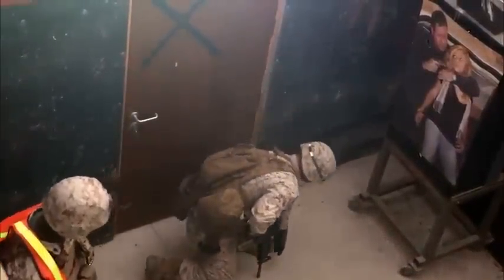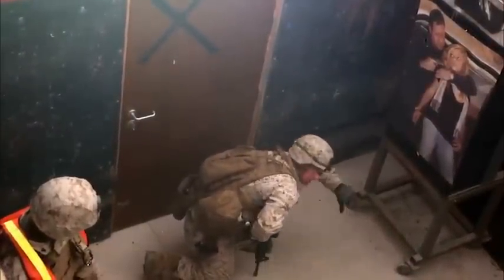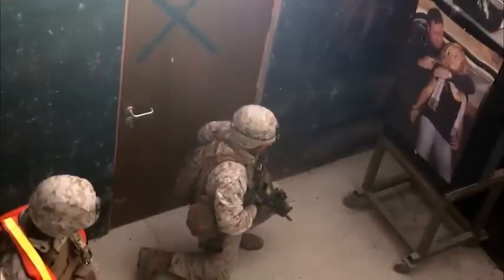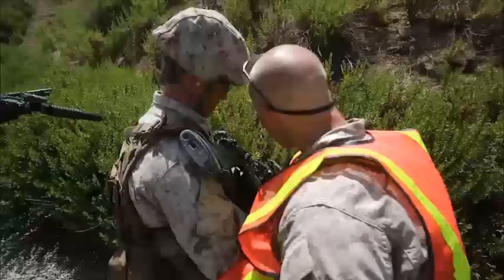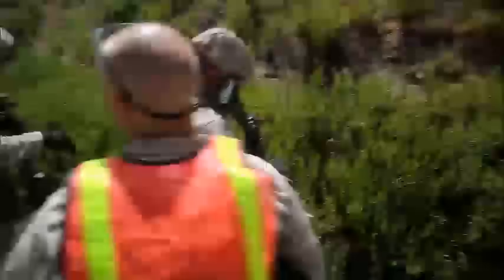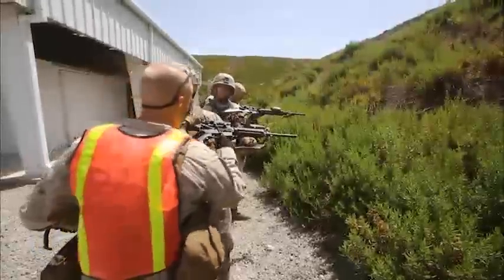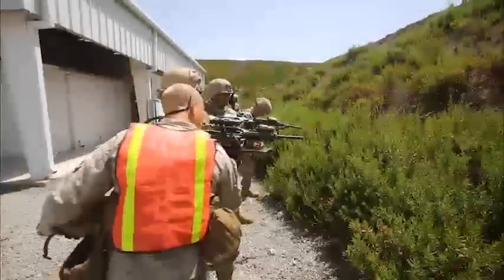FAST-Europe and SPMAGTF-CR-AF Train Together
Explosive Ordinance Disposal technicians with Special-Purpose Marine Air-Ground Task Force Crisis Response-Africa and Marines with Fleet Anti-Terrorism Security Team-Europe conducted live-fire urban combat training aboard Naval Station Rota, Spain, 12 August.  Sgt. Lucas S. Watson talks about the benefits of the training environment. (U.S. Marine Corps Motion Imagery by Staff Sgt. Vitaliy Rusavskiy/Released)